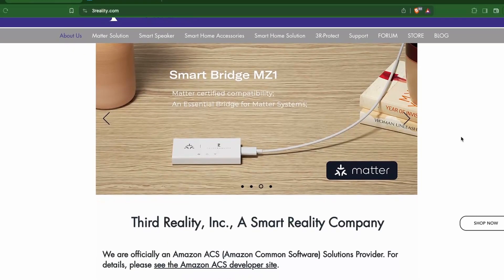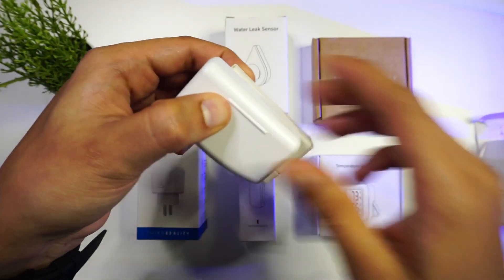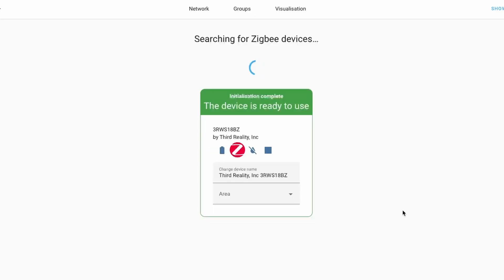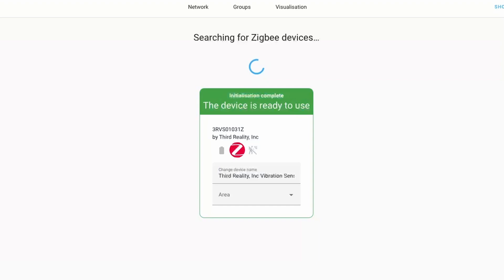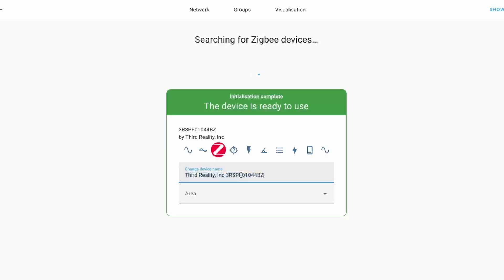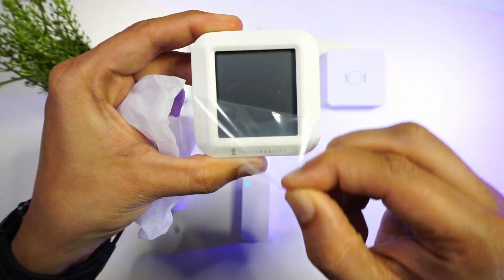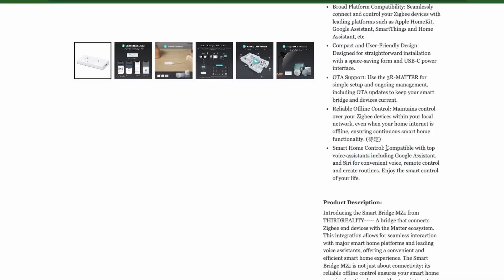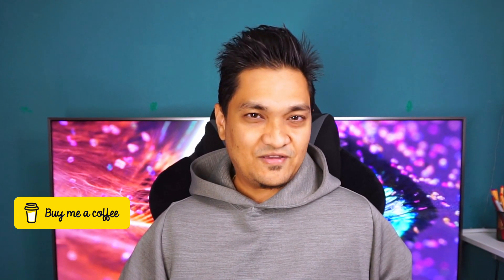Third Reality - Truly LOCAL Smart Home Company | Temp & Humidity, Water Leak, Motion Sensors & More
Here we will be looking at some of the Zigbee sensors from Third Reality. These include Third reality Door sensor, Water leak sensor, Temp & humidity and much more.

Temp & Humidity Sensor
Water Leak Sensor
Door Sensor
Vibration Sensor
Motion Sensor

Gear I use :
Sony Alpha a6000 : Amazon India

Chapters

00:00 - Third Reality Introduction
00:45 - Zigbee Door Sensor
01:08 - Zigbee Water Leak Sensor
02:12 - Zigbee Vibration Sensor
02:57 - Zigbee Smart Plug
03:23 - Zigbee Motion Sensor
03:45 - Zigbee Temperature & Humidity Sensor
04:15 - Compatibility & Smart Zigbee Bridge
04:40 - Thrid Reality Smart Speaker Dev Kit
05:10 - Whats Coming Next?